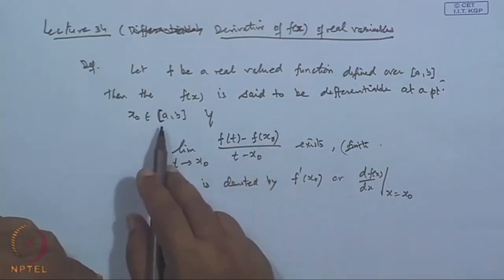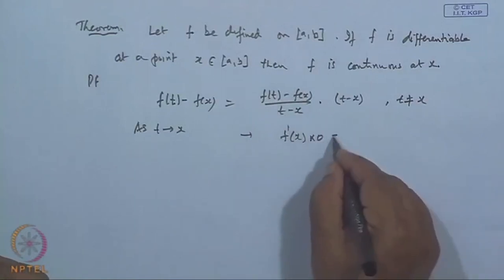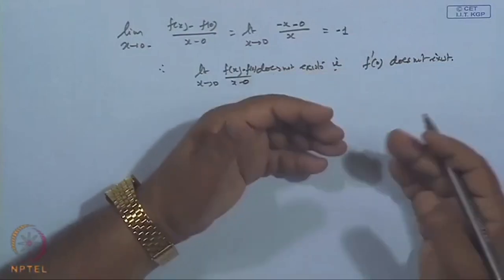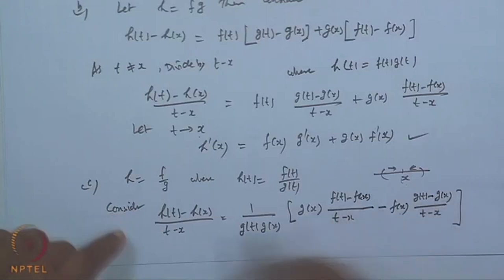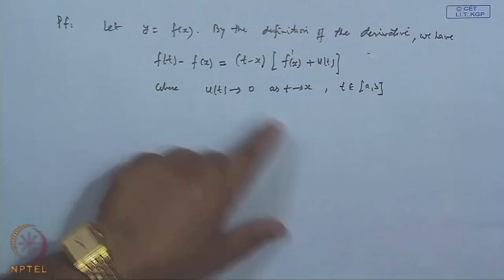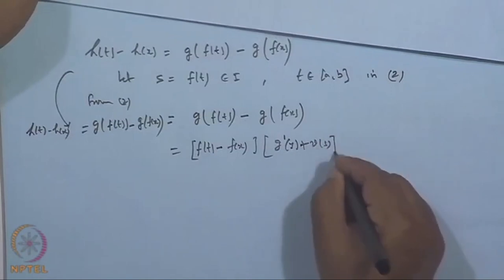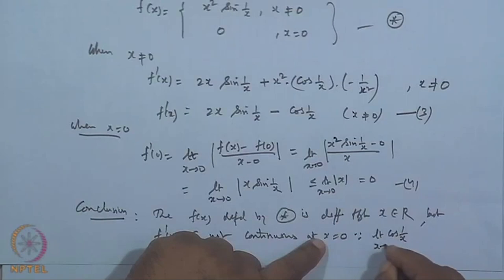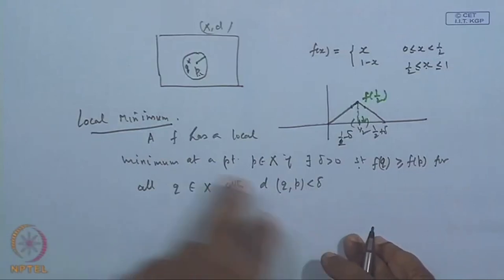Differentiability of real valued function, Mean Value Theorem